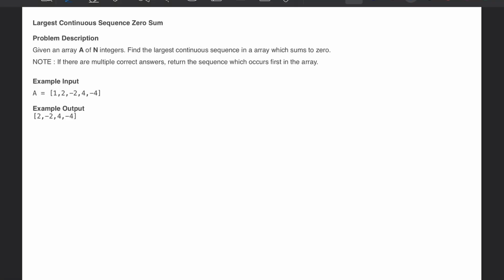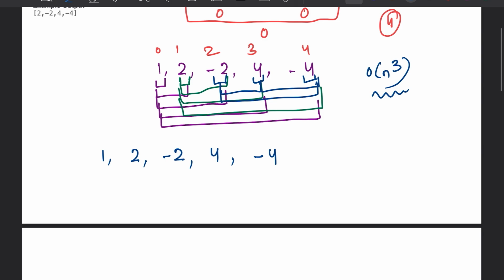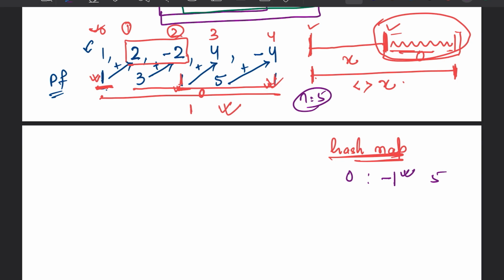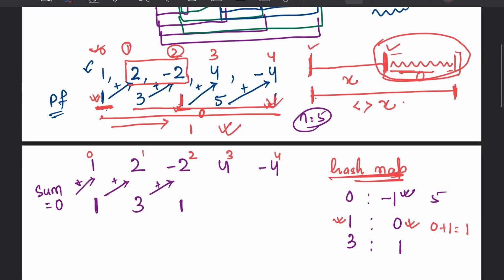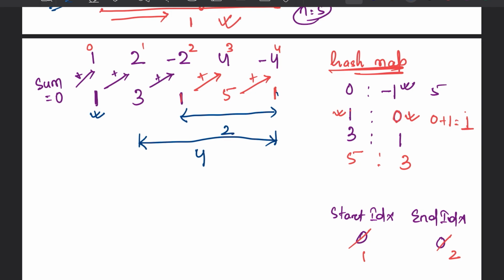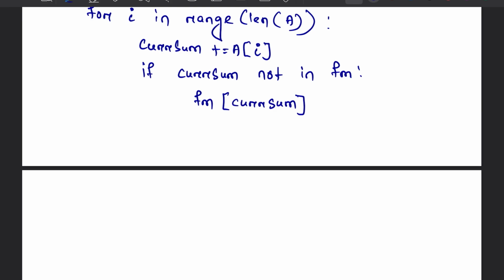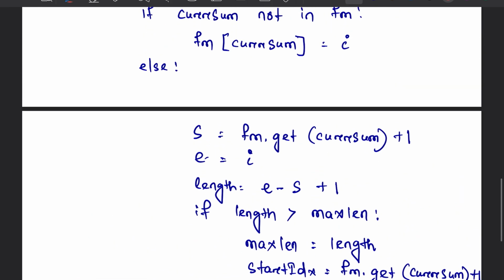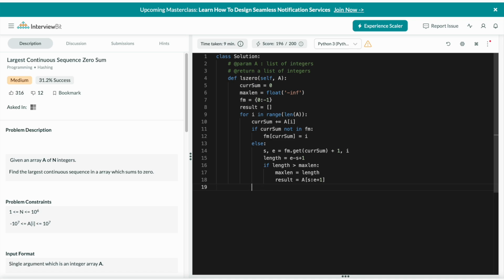Largest Continuous Sequence Zero Sum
This video explains about solving Largest  continuous sequence zero sum with the basic approach and the pseudocode and solution in interviewbit